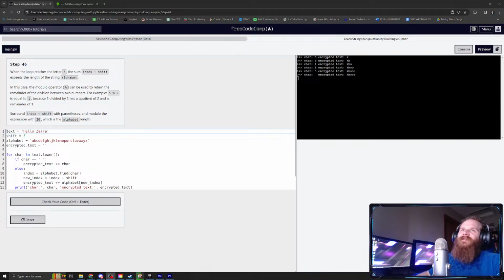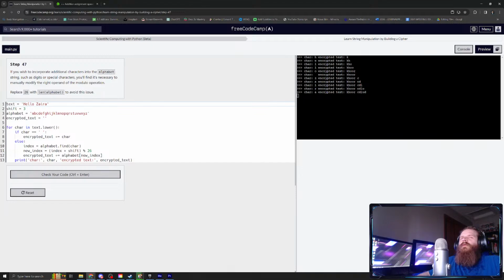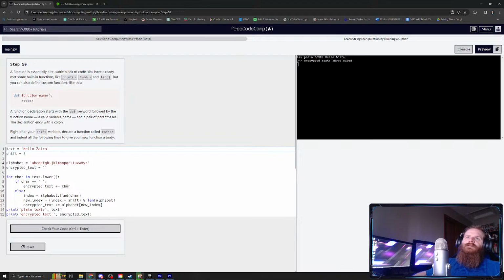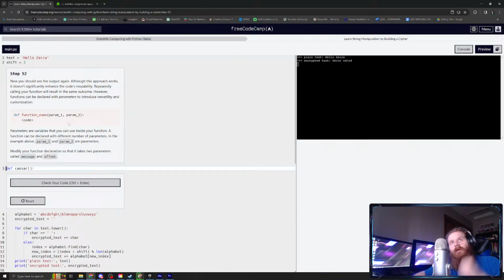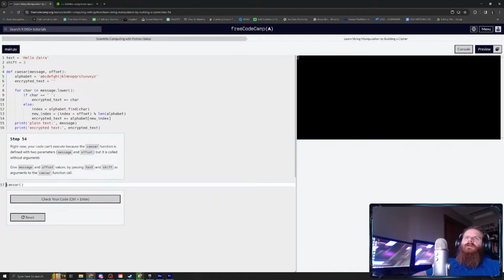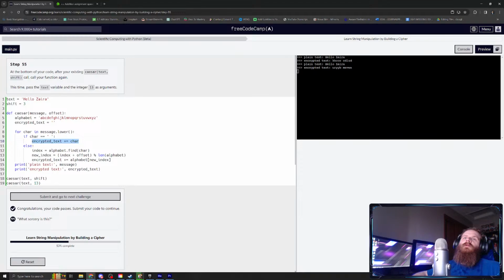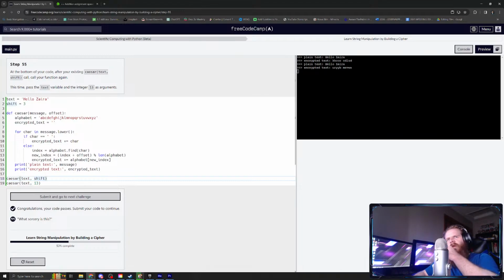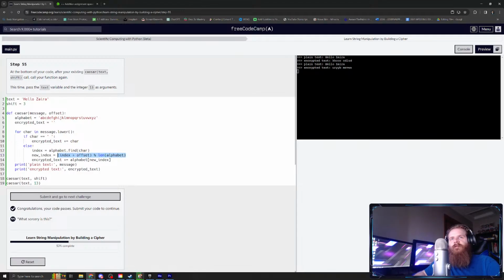Becoming a Software Engineer Day 81: Learning About the "%" Operator!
Hello hello!

In this video we keep chugging along, and learn about the "%" operator!

Also!

Psalm 86:15
But you, O Lord, are a God merciful and gracious, slow to anger and abounding in steadfast love and faithfulness.